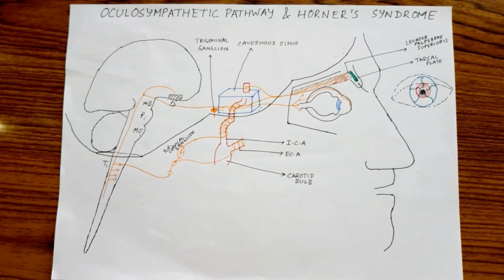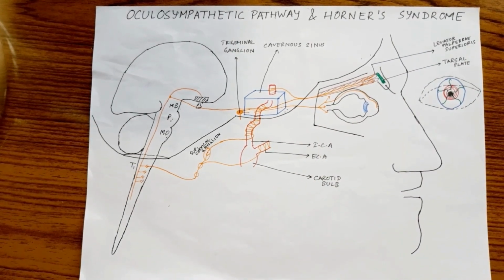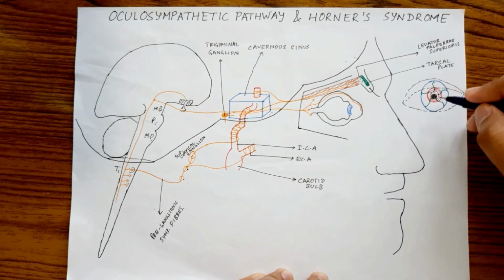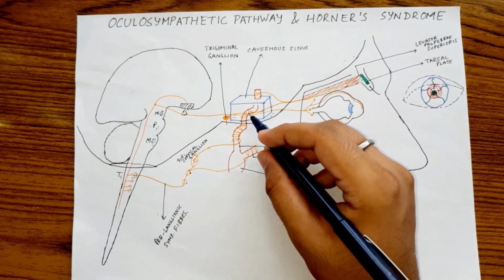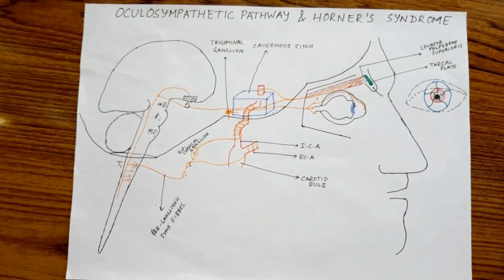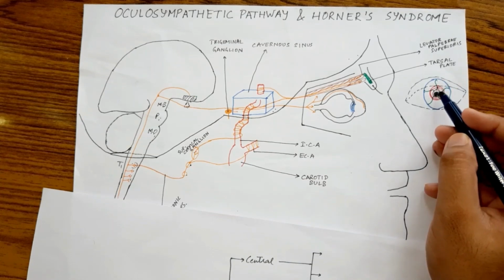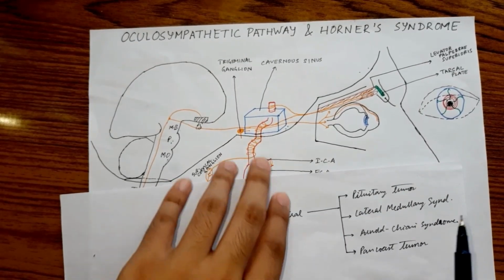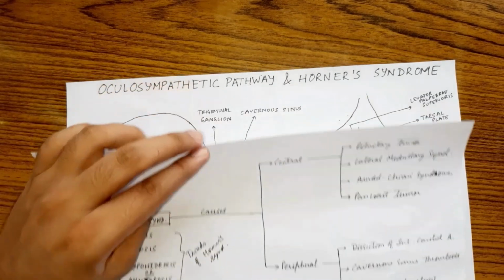Mediquest ( Entry No 44 ) || OculoSympathetic Pathway & Horner's Syndrome by ARYAN JAKHAR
Video presented by ARYAN JAKHAR

Topic - OculoSympathetic Pathway & Horner's Syndrome